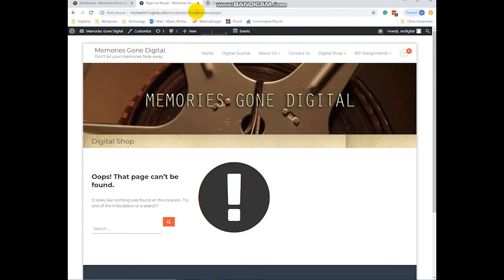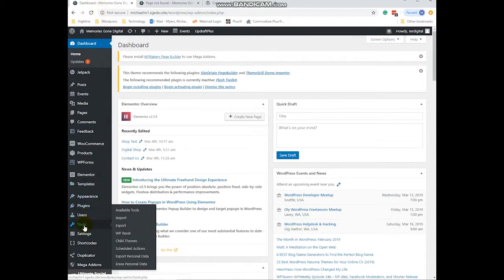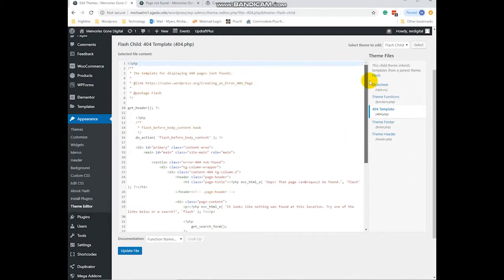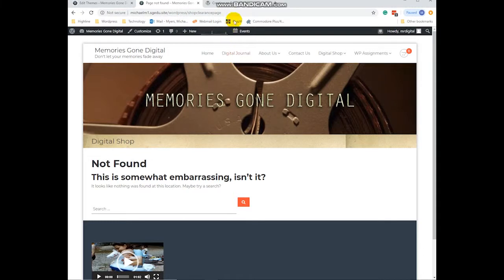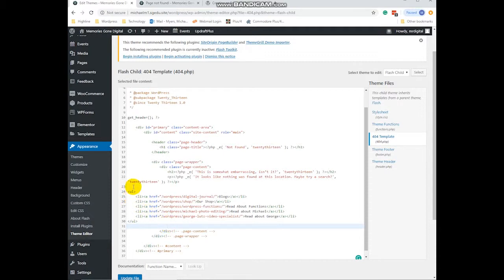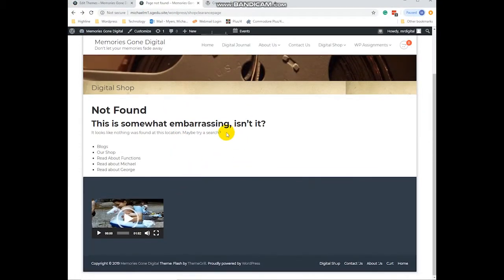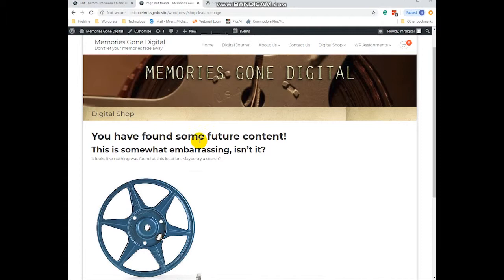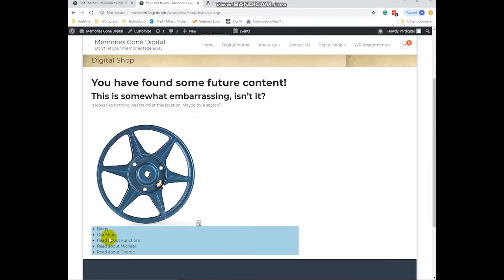Custom 404 Page